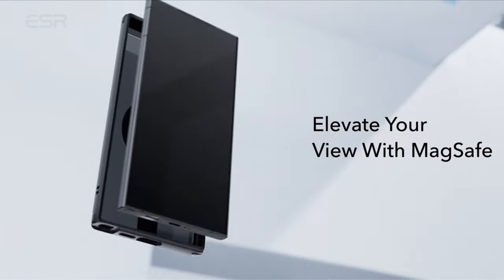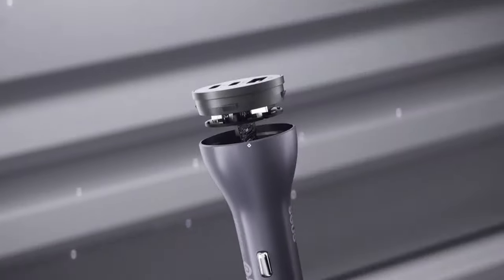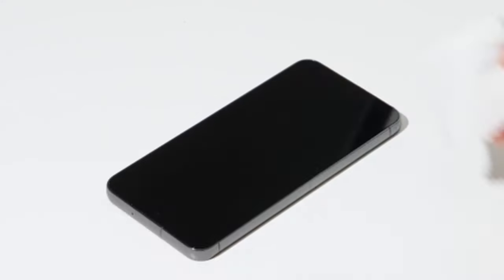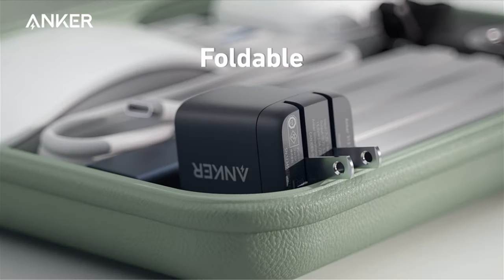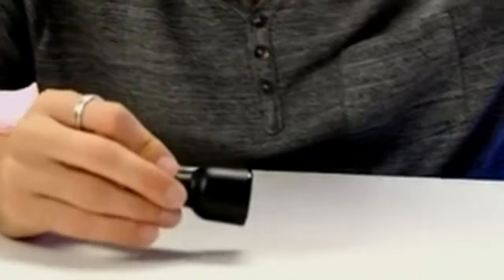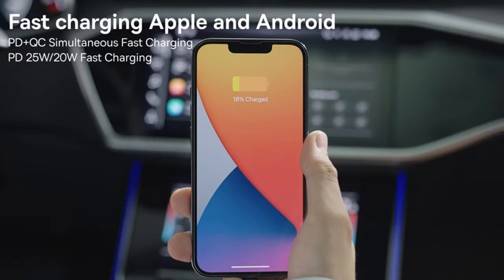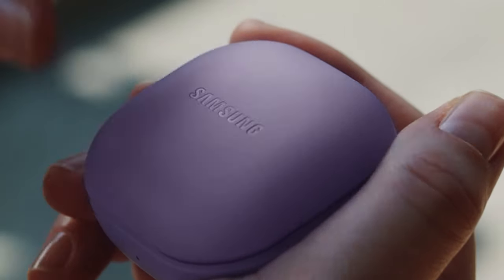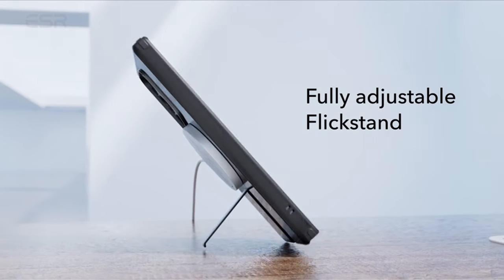Top 7 Must Have Accessories For Galaxy S24 Ultra!✅🏆🔥🔥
Hey guys, Today what I have is the Top 7 Must Have Accessories For Galaxy S24 Ultra! I have made a list of the Top 7 Must Have Accessories For Galaxy S24 Ultra which will help you decide which one to choose.

Quick Links:✔
   introduction 0:00

The Galaxy S24 Ultra, a beacon of technological brilliance, demands a squad of accessories to unleash its true potential. In this guide, we present a curated collection of seven indispensable accessories tailored to enhance your Galaxy S24 Ultra experience. From robust protective cases shielding against the unexpected to cutting-edge camera lens attachments amplifying your photography prowess, each accessory is a key player in the smartphone symphony. Join us on a journey where innovation meets necessity, as we unveil the essential companions that elevate your Galaxy S24 Ultra into a personalized powerhouse, catering to your every need and enhancing your digital lifestyle.
Catering to budget-conscious users, the IPOW Car Phone Mount emerges as an affordable yet dependable solution for hands-free navigation. Boasting a robust suction cup and an adaptable arm designed to accommodate various phone sizes, this mount ensures a secure grip on your device. Its 360-degree rotation capability provides versatility in viewing angles, allowing users to find the perfect position effortlessly. The IPOW Car Phone Mount stands out for its user-friendly design, making installation a breeze, and making it a practical and reliable choice for daily use, addressing the needs of those seeking affordability without compromising on functionality.

TechismWithHoney! is a participant in the Amazon Services LLC Associates Program, an affiliate advertising program designed to provide a means for sites to earn advertising fees by advertising and linking to Amazon.com. As an Amazon Associate, I earn from qualifying purchases.